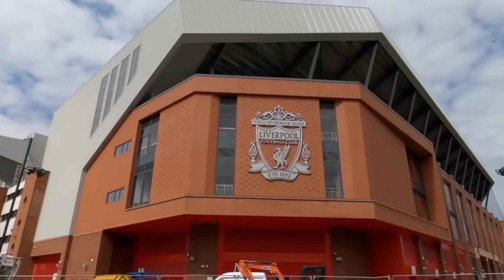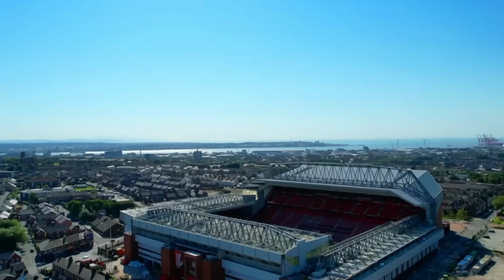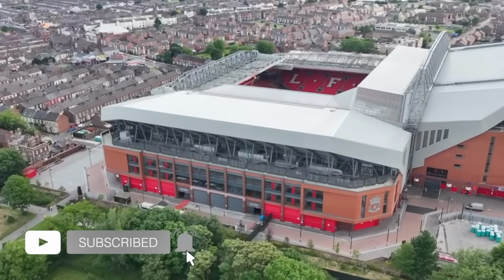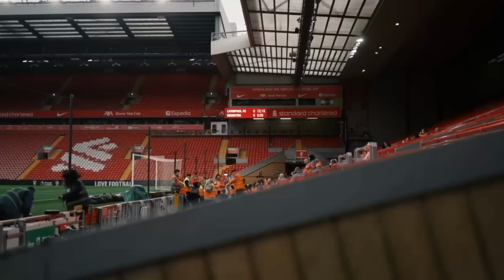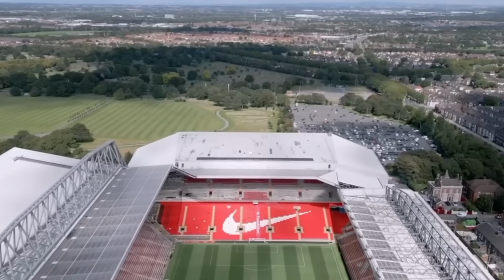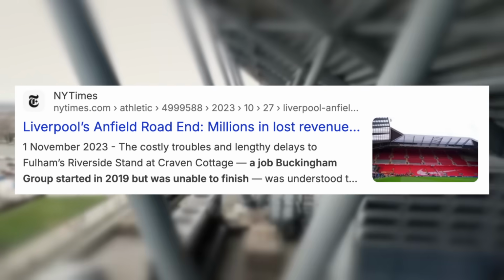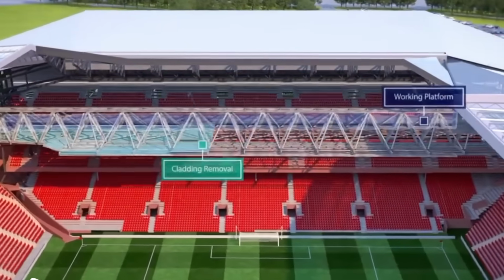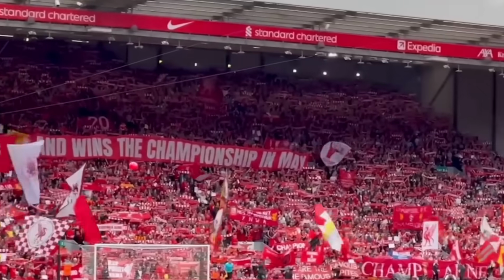Inside Anfield's £190 Million Expansion.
🏟️ Step INSIDE Liverpool FC’s Historic £190 Million Anfield Expansion!

Experience the breathtaking transformation of one of football’s most iconic stadiums! This exclusive tour reveals every detail of Anfield’s record-breaking £190 million redevelopment, featuring never-before-seen angles of the new Anfield Road Stand, cutting-edge facilities, and behind-the-scenes upgrades. Discover how Liverpool FC blends heritage with innovation to create a world-class arena fit for 61,000 fans!

🔍 In This Video:
✅A detailed look at the expanded Anfield Road Stand
✅How the £190 million investment has transformed the stadium
✅Insights into the increased capacity and new fan amenities
✅The challenges and triumphs of the construction project
✅How Anfield's iconic atmosphere has been maintained and enhanced

Anfield isn’t just a stadium—it’s the heartbeat of Liverpool FC. This expansion cements its status as a global football landmark, boosting local economy and fan access. Perfect for Kopites, stadium design enthusiasts, and Premier League fans!